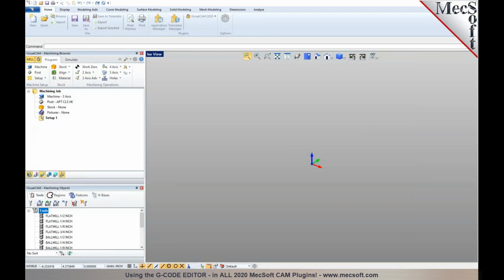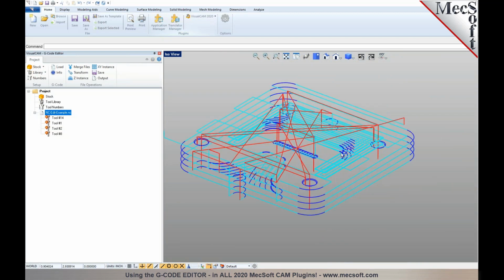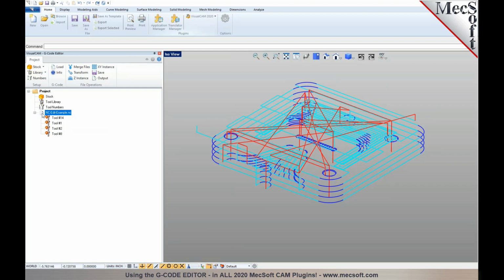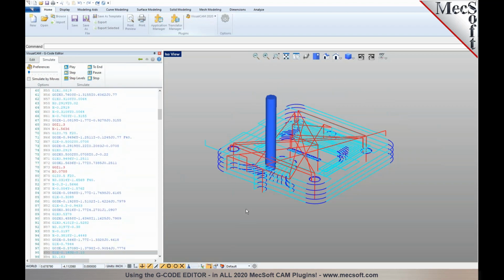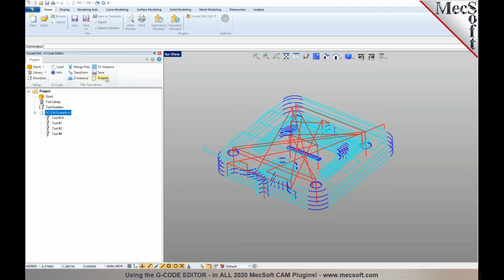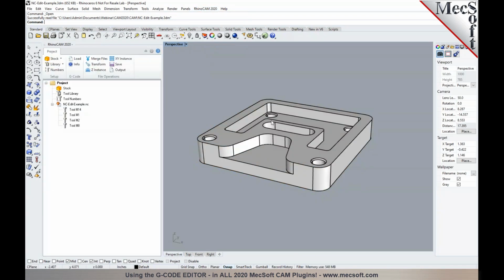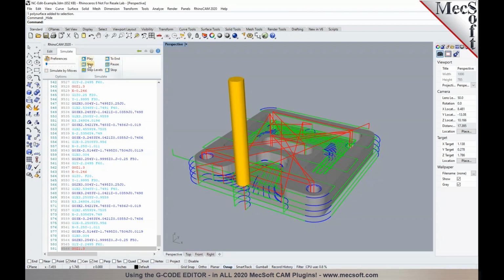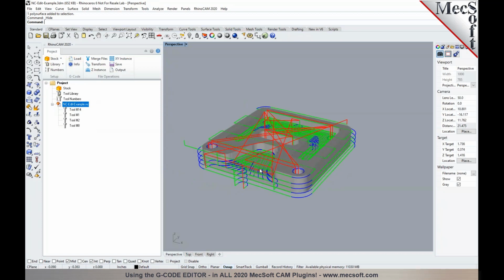Using the GCODE EDITOR Module in MecSoft CAM Plugins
Watch this video that shows you how to load and work with the G-Code Editor module included free to all used active on their annual maintenance subscription.